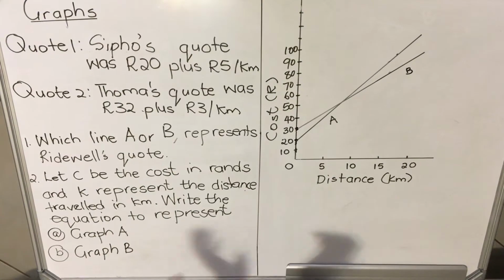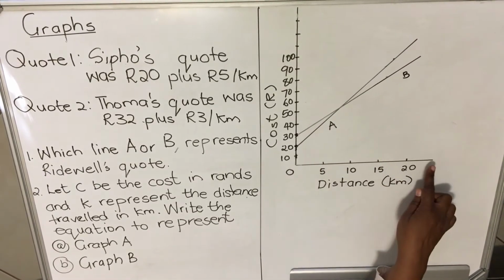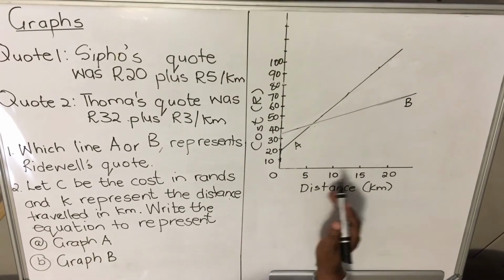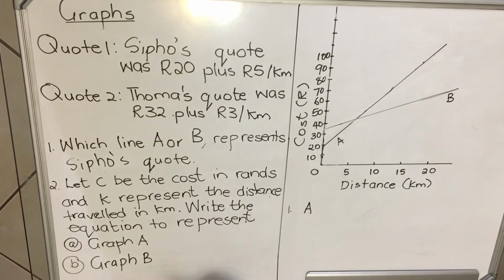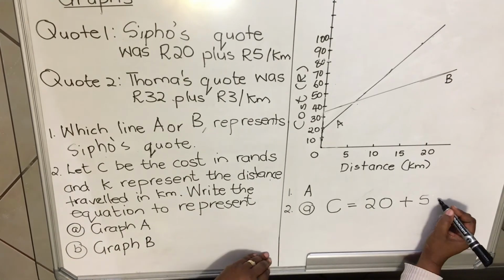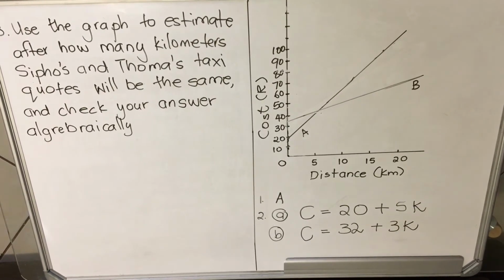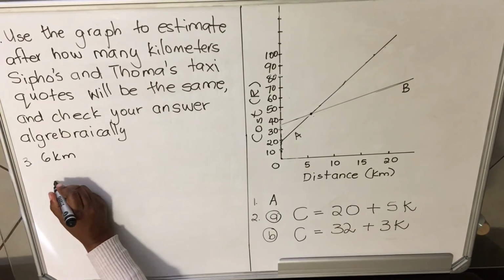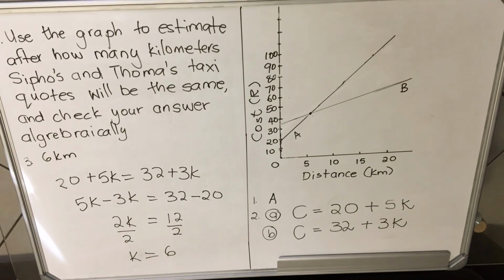INTERPRETING FUNCTIONS - GRAPHS - MATHS LITERACY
Hello Maths Lit enthusiasts, join me to learn Interpreting Functions for your question paper and for life. This is vital foundation information that will set you up for success in the coming years, examples of how the question can be answered in an exam are included.